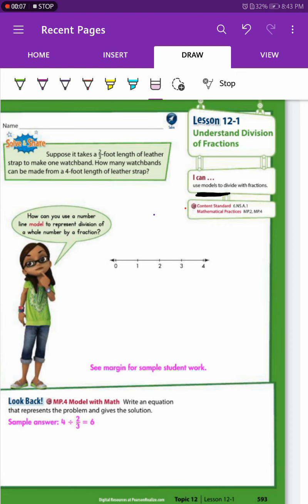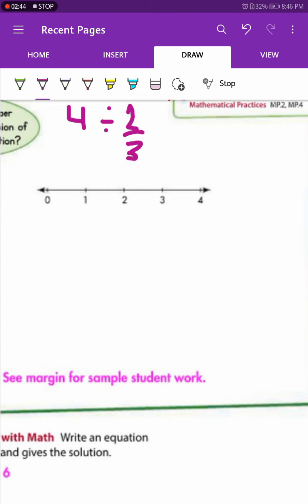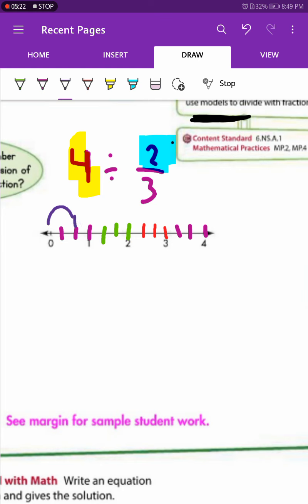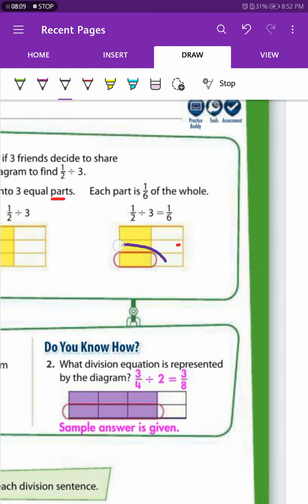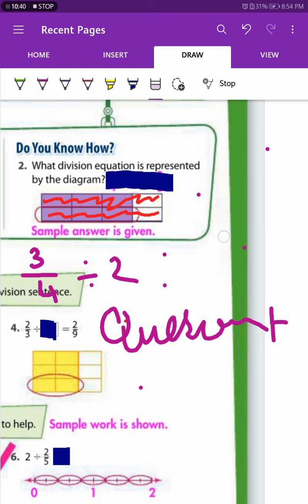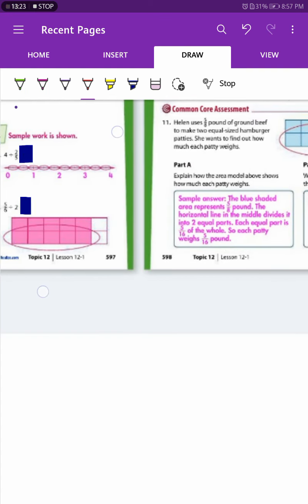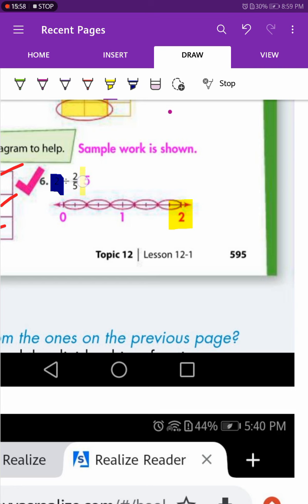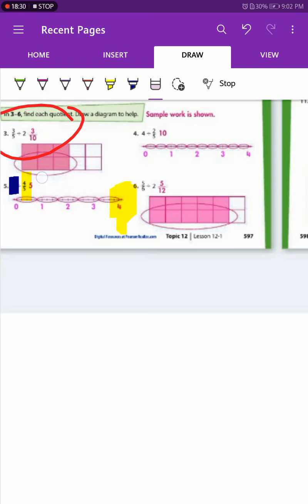Understand Division of Fractions